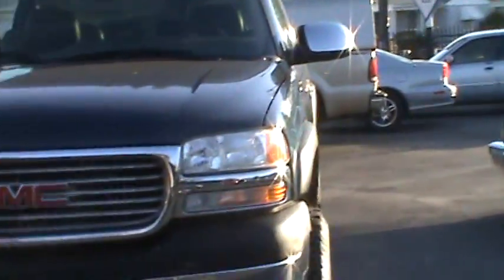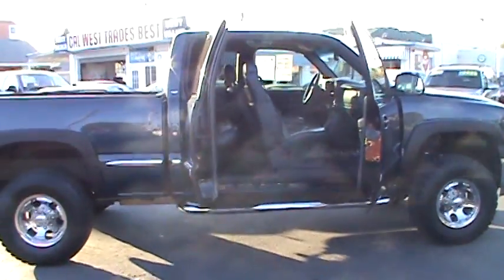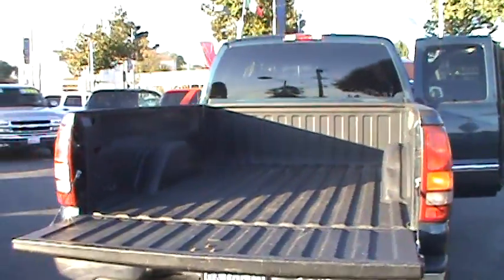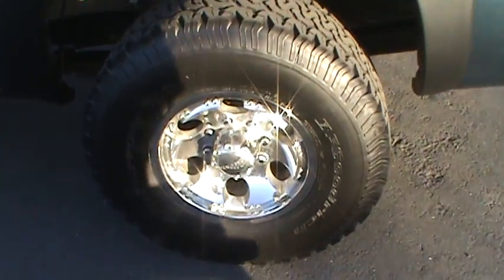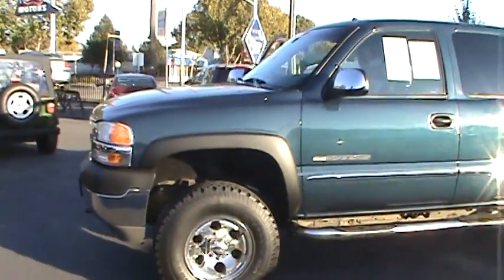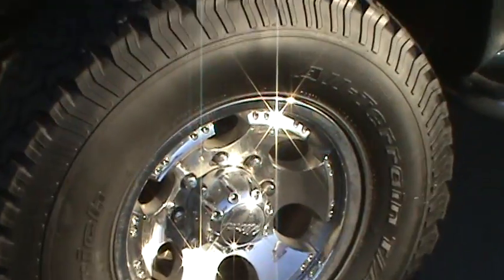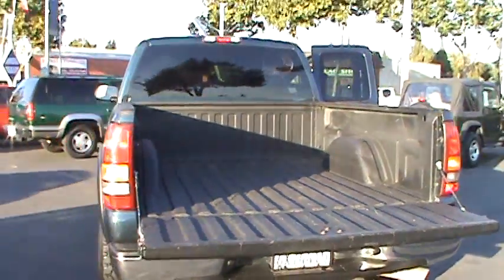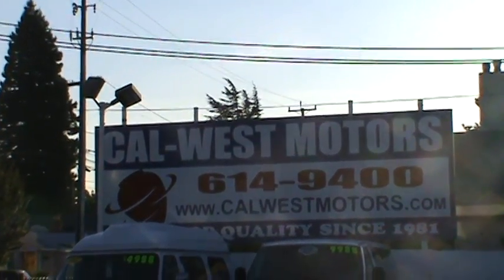2002 GMC Sierra 2500 Extended Cab 4X4 6.0L SLT Short Bed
Thank you for reading! Parked on our lot for only a short time is our Beautiful and tough Carfax ONE owner 2002 GMC Sierra 2500 Heavy Duty pickup. This 4X4 has ONLY 83,868 miles and is driven by the strong, sturdy, and proven 6.0 liter V8 engine rated at 300 horsepower and 360 pound-feet of torque, easily out-muscling Ford's 5.4-liter Triton V8 (260hp, 350 lb-ft) and Dodge's 5.9-liter V8 (245hp, 345 lb-ft). All that power is linked to the smooth shifting 4L80-E four-speed automatic transmission, as oppose to the standard Venture 4500 five-speed manual tranny. Supporting all this heavy-duty hardware is a fully independent torsion bar suspension in front and a semi-floating solid axle in the rear with two-stage leaf springs. Four-wheel disc brakes with ABS and GM's Hydro-Boost brake proportioning system are standard. Not only is this truck built for power, but also has the towing capabilities of loads up to 10,500 LBS. GMC's 2500HD will provide all the power and capability you'll ever need along with a comfortable interior and a smooth ride. Some noted tasteful add ons make this truck worth taking a second look. Notice the shiny, chrome running boards, spray in bed liner by Turbo Liner, NEARLY new and ALL matching BFGoodrich All-Terrain tires wrapped around BEAUTIFUL aftermarket Chrome ULTRA alloy wheels and much more! Inside you'll notice front and rear leather seats, OnStar communications system, a self-dimming rearview mirror with a built-in compass and power heated exterior mirrors, as well as all the normal standard equipment such as power windows, door locks, mirrors, tilt wheel, remote keyless entry, an AM/FM/CD stereo, cruise control and a leather-wrapped steering wheel. Like I said before, this truck will not be here long! DON'T LET IT DRIVE AWAY WITH SOMONE ELSE AT THE WHEEL! Cal West Trades Best, Since 1981.